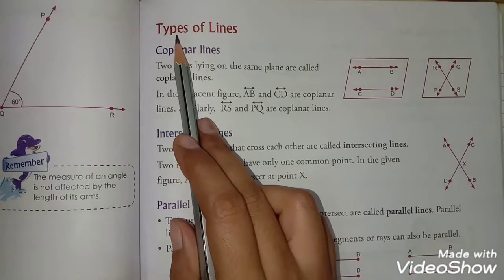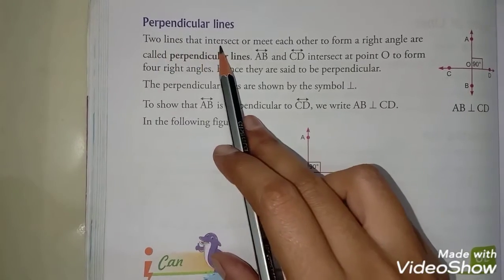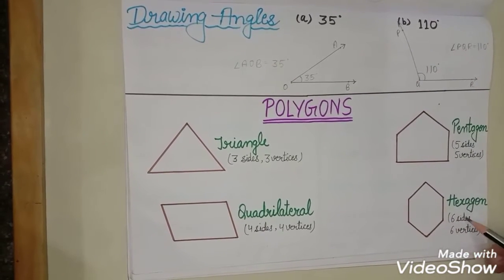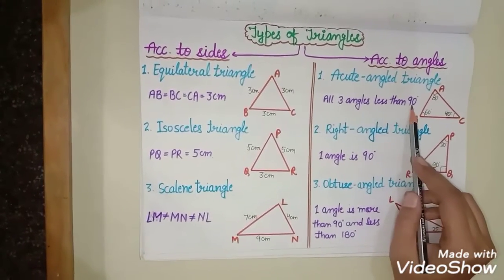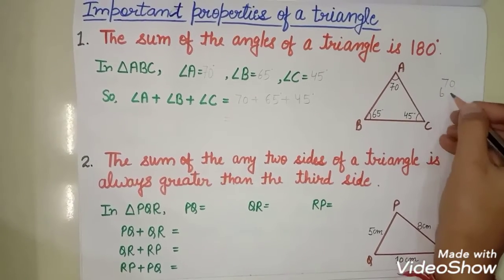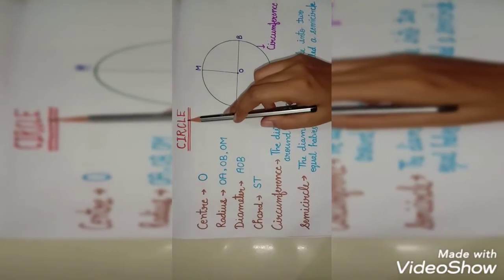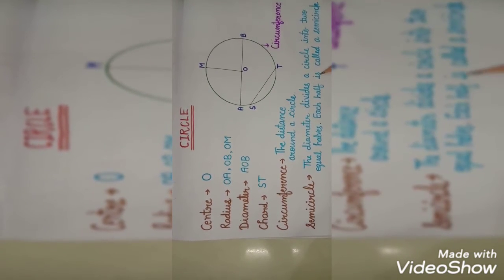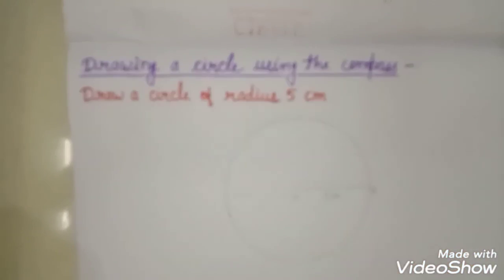Class-5 Mathematics || Ch-6 Geometry || Part-2 ll By Riya Namdev